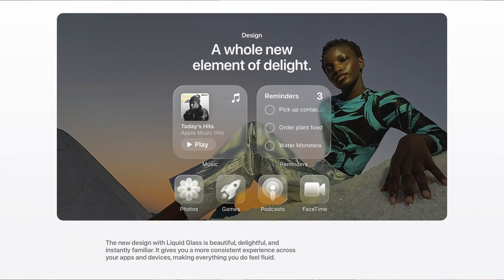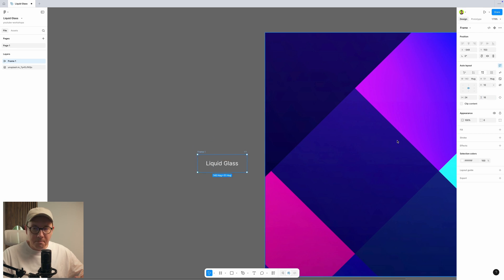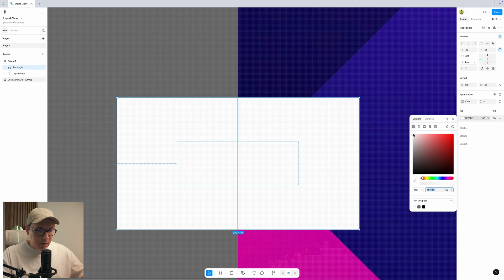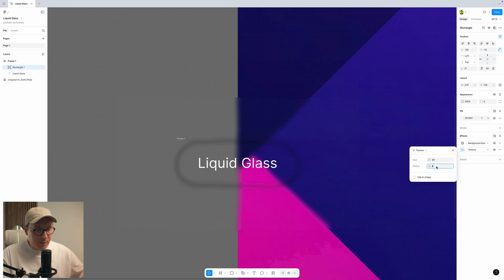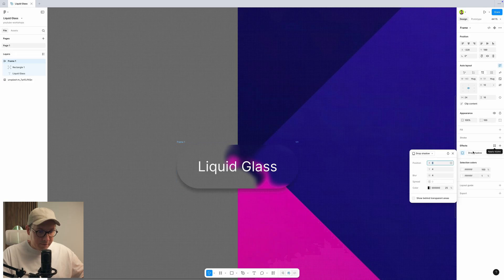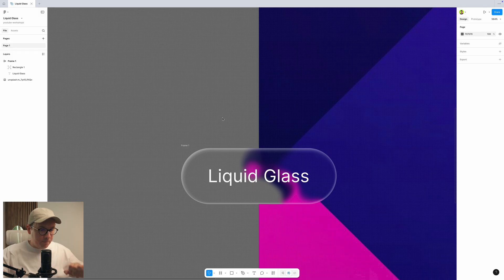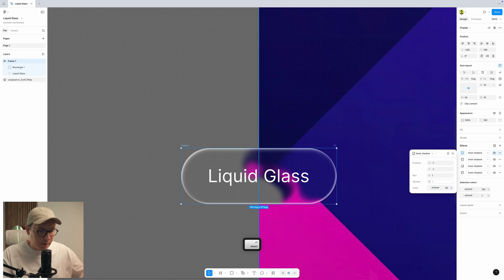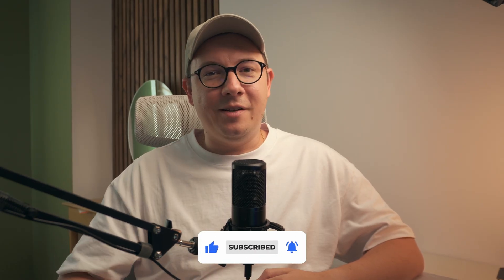Best Way To Create Similar Apple’s Liquid Glass Effect in Figma | Tutorial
In this video I'll show you how to create Apple's OS 26 Liquid Glass effect buttons in Figma using Auto Layout and Effects in quick and best possible way. Currently there is no technical way to replicate the Apple's effect which is shown in their presentation, but I will show you the best closest way to get it. Don't be fooled by other methods which show you just background blur! In this tutorial you will get the "liquid" distortion effect.

📝 Chapters:
0:00 — introduction
0:45 — create a button
2:18 — apply effects
3:58 — create depth and 3D effect
6:52 — result and conclusion